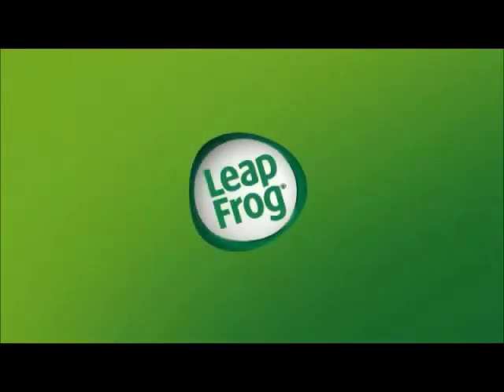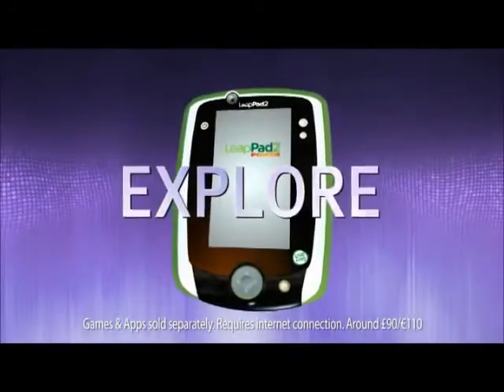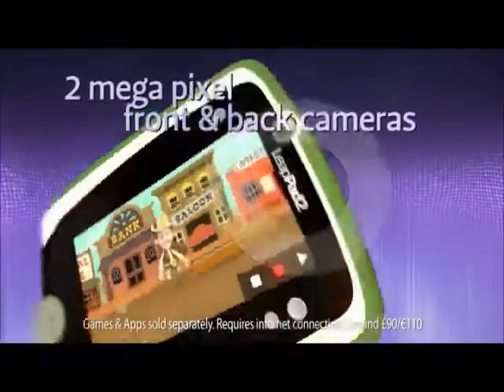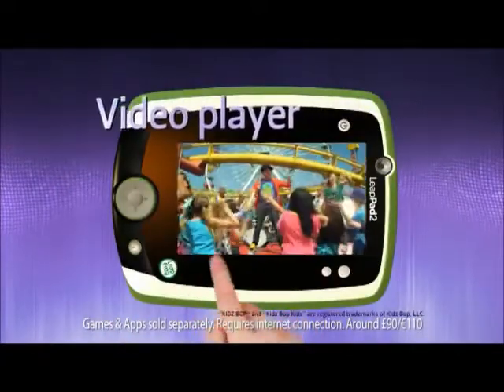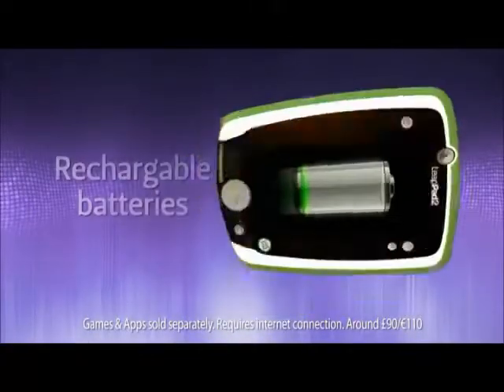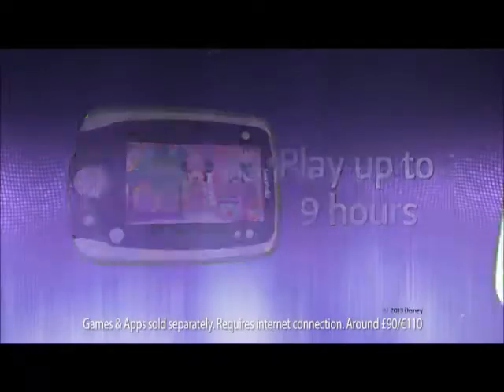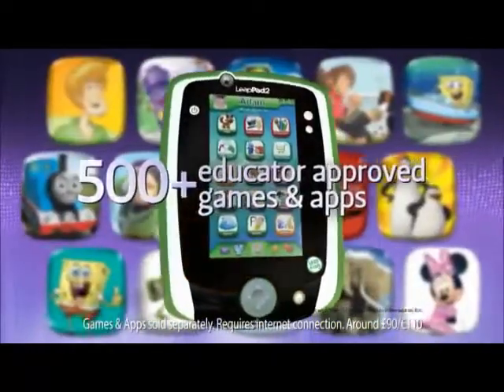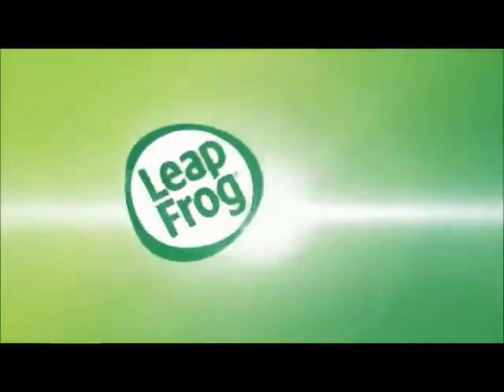LeapPad2 Power Learning Tablet by LeapFrog